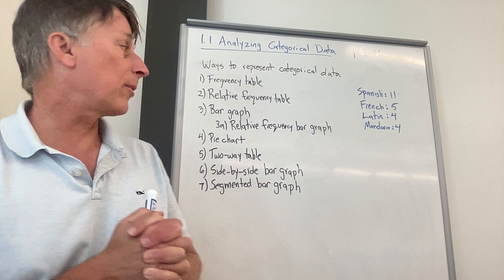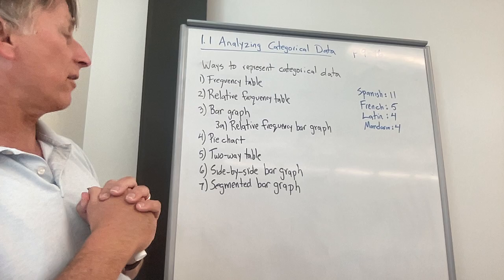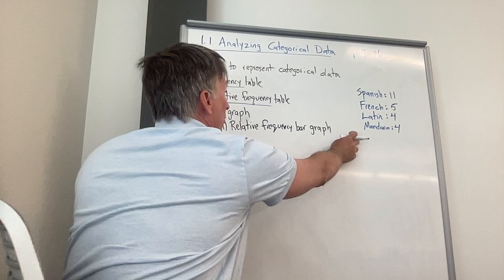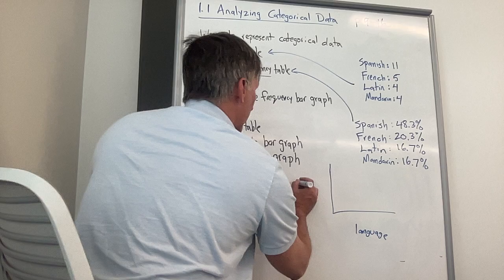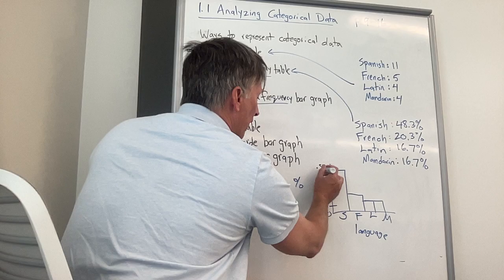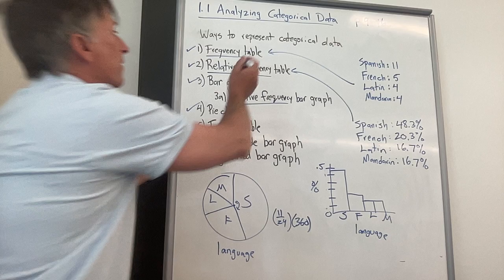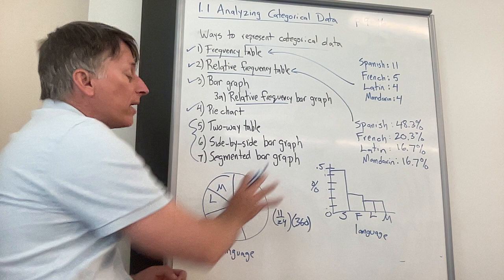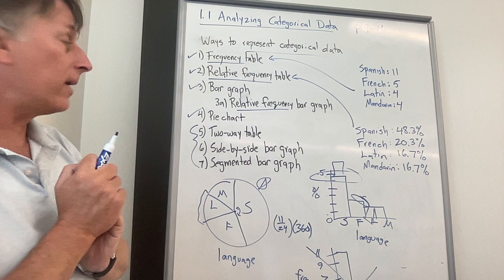AP Statistics, summer homework video #2 (SHP, 2023)